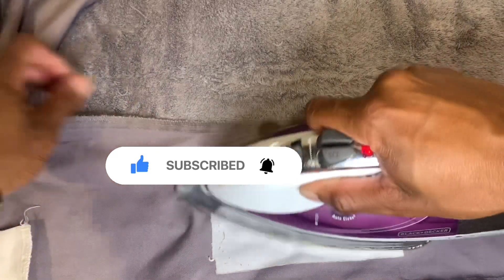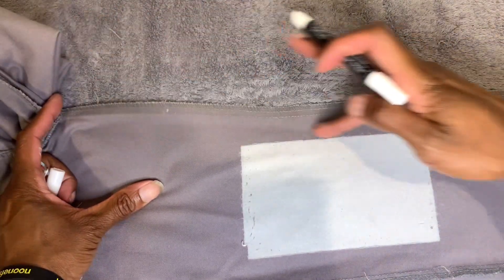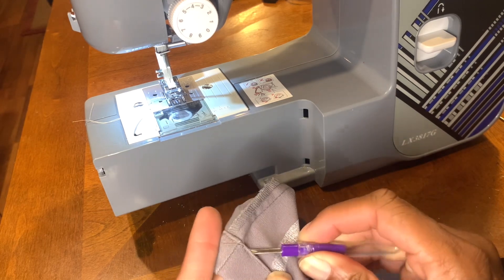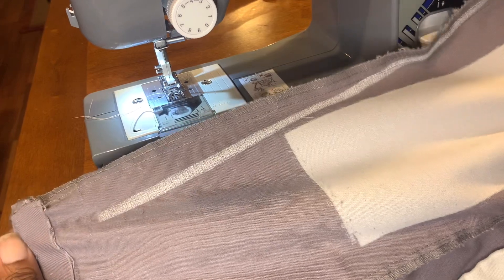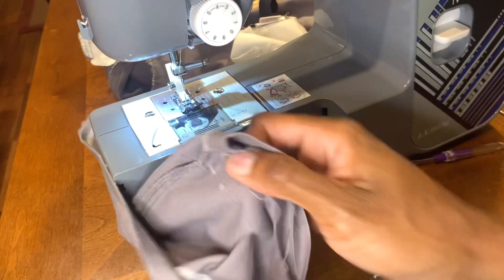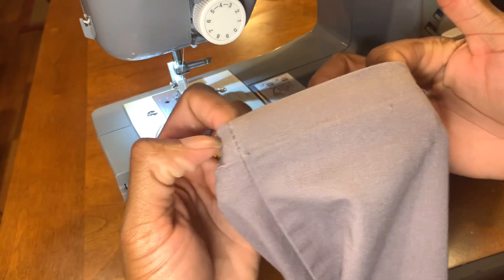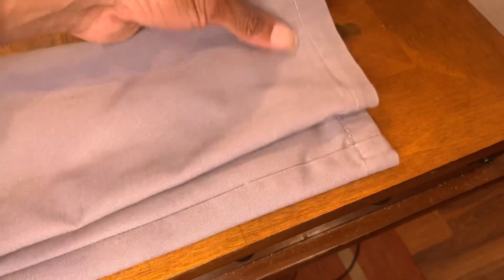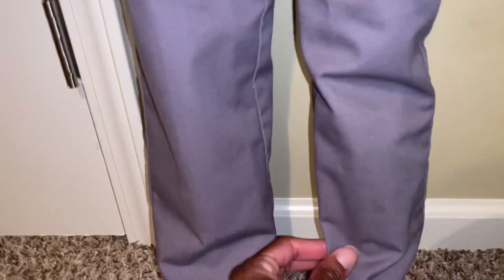5 minute pant taper. How to taper school pants.